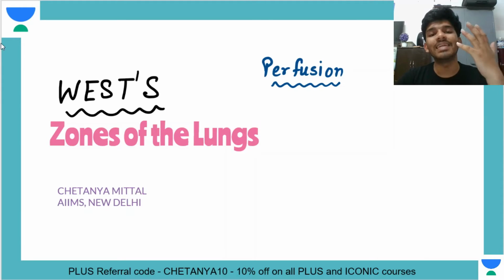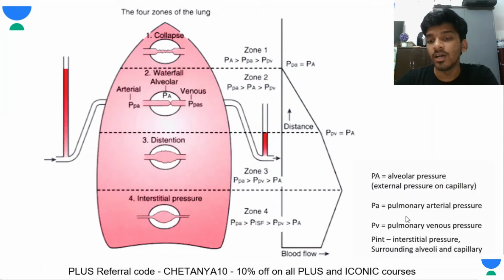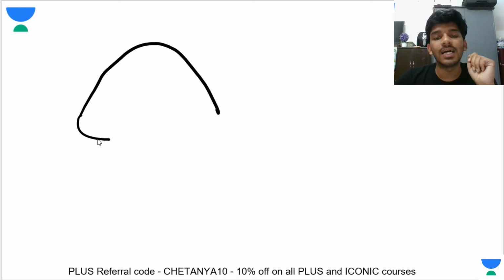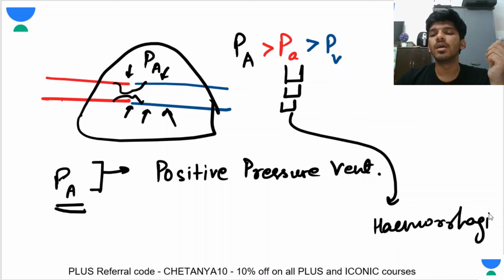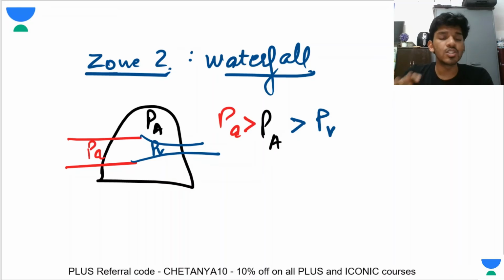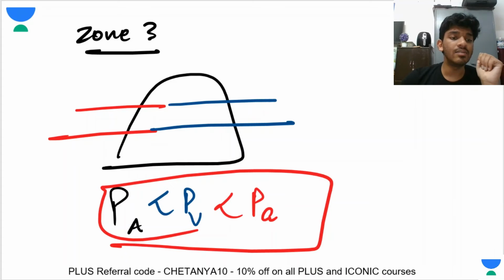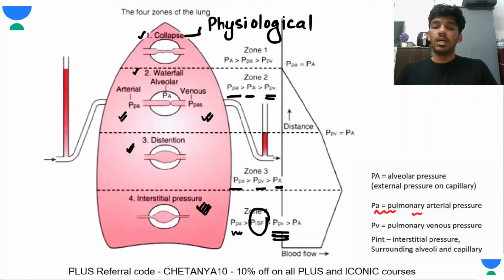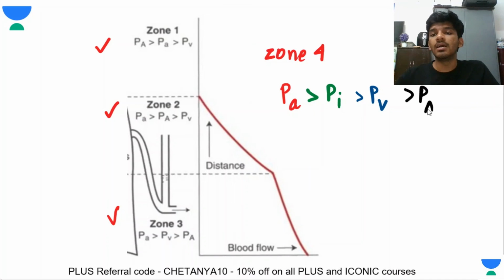Physiology Titbits | Zones of Lung - Waterfall Zone | NEET PG 2021 | Chetanya Mittal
Chetanya Mittal will also share various preparation strategies along with examples that will help you to crack the exam.

Chetanya Mittal and other top educators are teaching live on Unacademy Subscription.

Unacademy Subscription Benefits:

1. Learn from your favorite teacher
2. Dedicated DOUBT sessions
3. One Subscription, Unlimited Access
4. Real-time interaction with Teachers
5. You can ask doubts in a live class
6. Limited students
7. Download the videos & watch offline